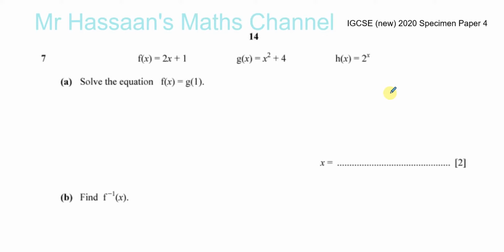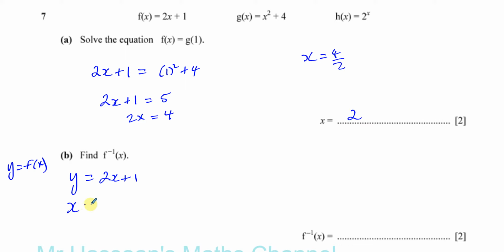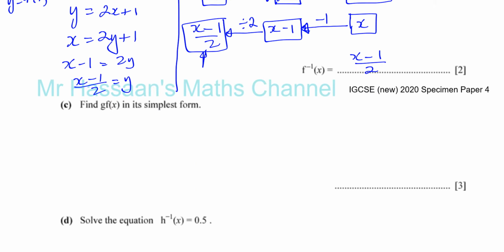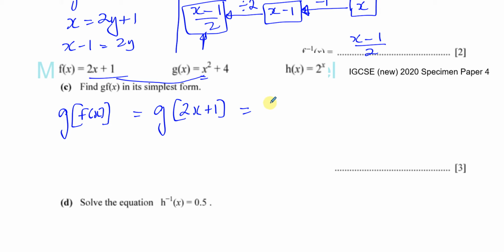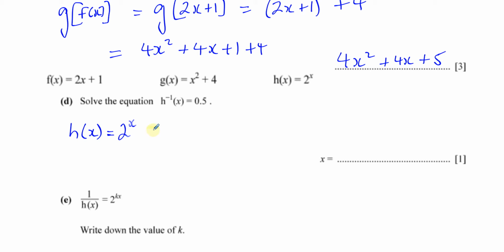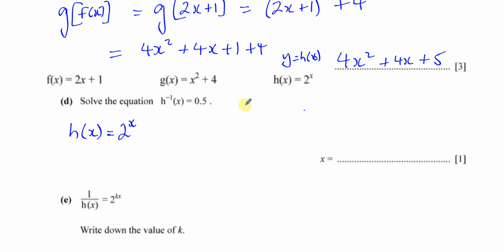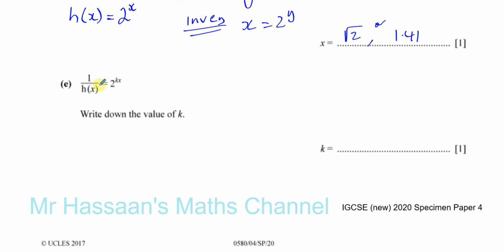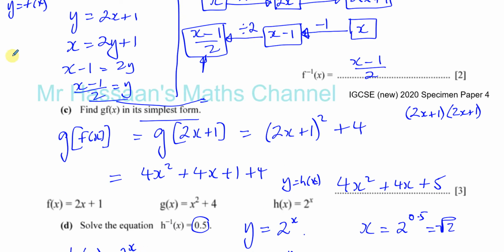0580/04/SP/20 (IGCSE) 2020 Specimen Paper 4 Q7 Functions